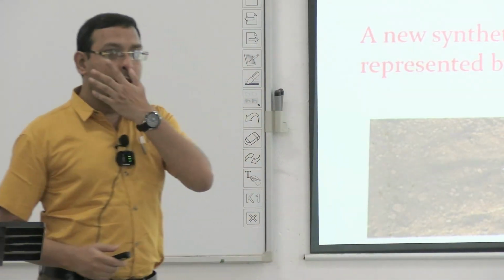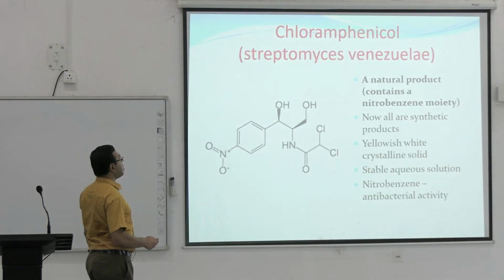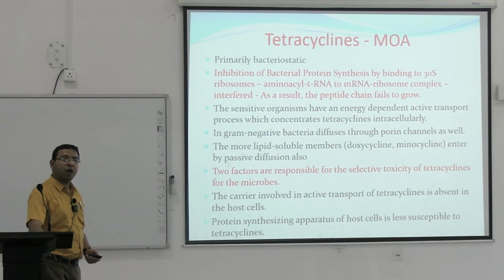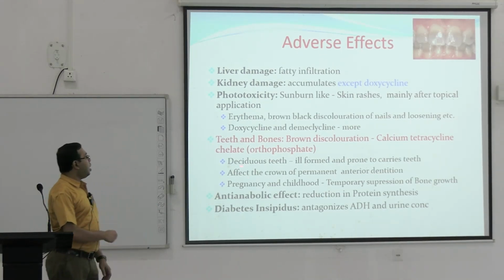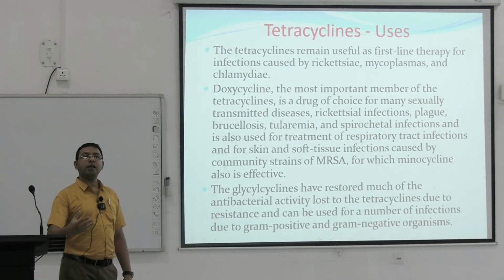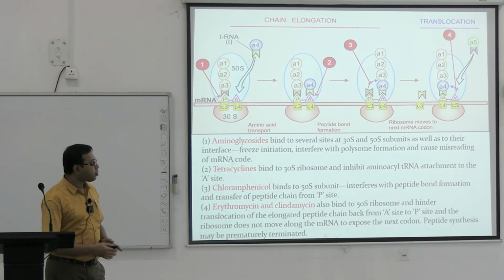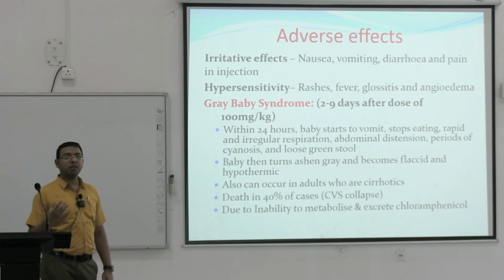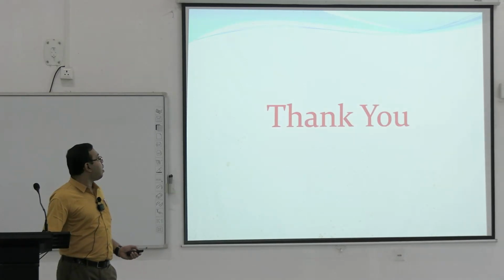Lecture On Tetracycline, Chloramphenicol, Clindamycin - Mechanism, Uses & Side Effects | MBBS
"This video provides a comprehensive overview of broad-spectrum antibiotics, focusing on three key drug groups: tetracyclines, chloramphenicol, and clindamycin. Ideal for medical students, nursing students, and anyone seeking a detailed understanding of antibiotic pharmacology.

Topics Covered:

[00:21] - What are broad-spectrum antibiotics and how do they differ from narrow-spectrum antibiotics?
[03:25] - Tetracyclines: Mechanism of action, uses, and important side effects.
[31:44] - Chloramphenicol: Understanding its unique properties and adverse effects.
[39:45] - Clindamycin: Its role in treating anaerobic infections and potential side effects.
Key Concepts:

Antibiotic resistance
Protein synthesis inhibition
Adverse drug reactions
Superinfections
This lecture is designed to help you understand the clinical applications and potential risks associated with these important medications.

On: PHARMACOLOGY by Dr. Agnik Pal
(MBBS Batch: 2023-24)
Conducted on: 19-05-25